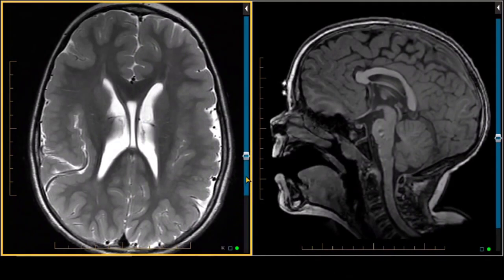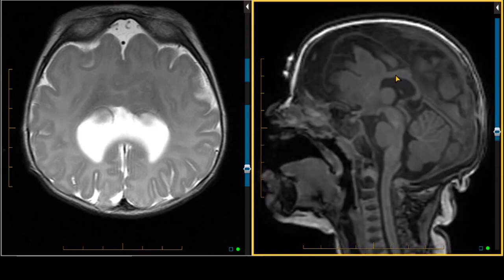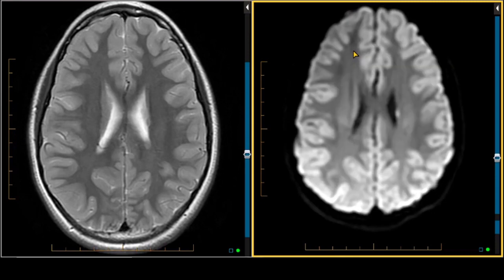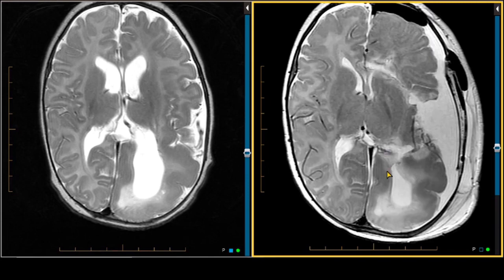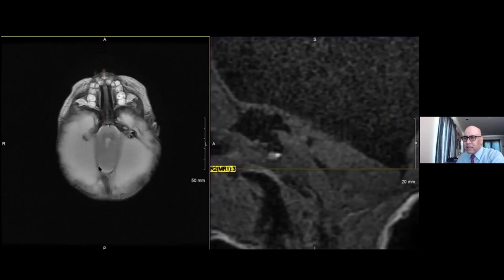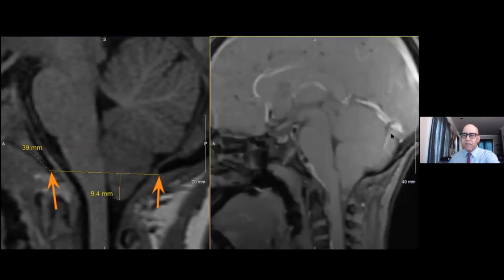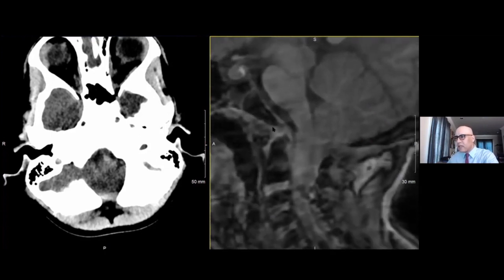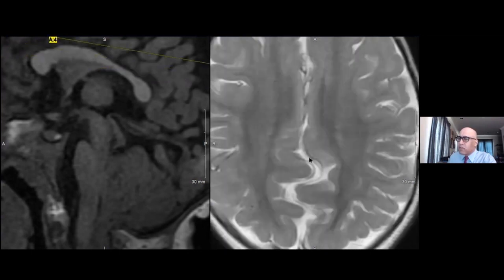Supratentorial Infratentorial Malformation